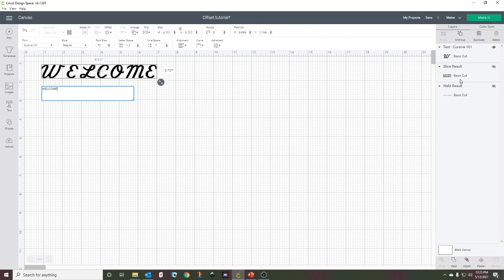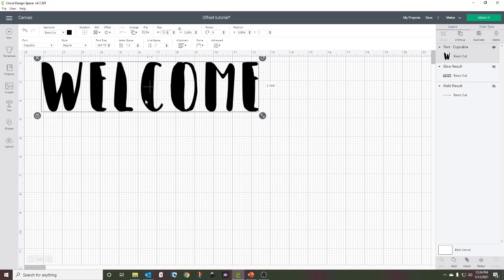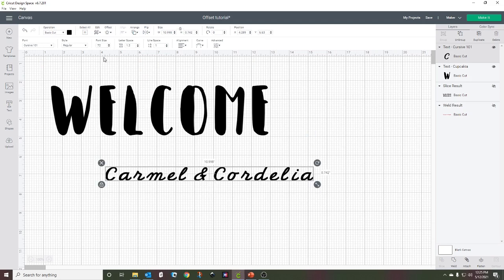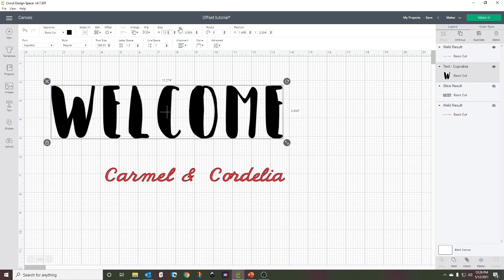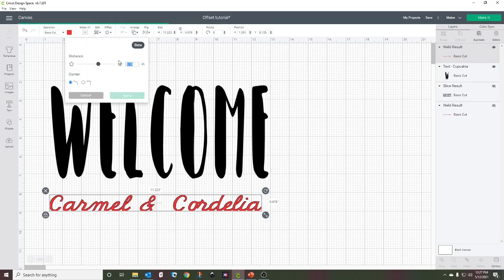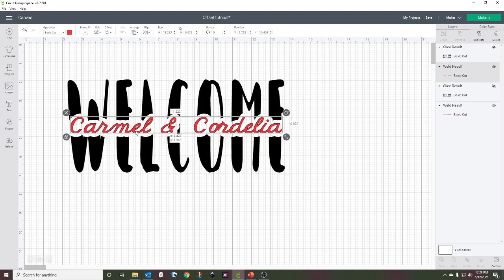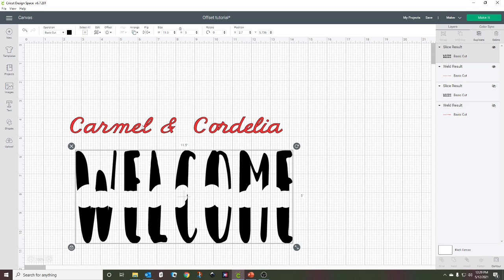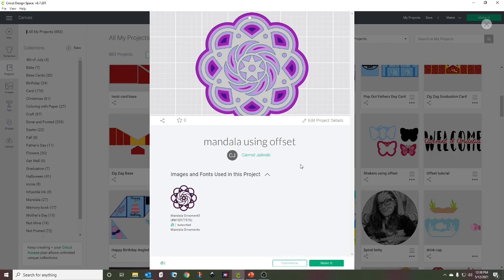Project 1 Offset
This video is the first of three projects I will design with you following along using the new offset tool.  It is a welcome with cursive names cut out.  See this and other tutorials for using your Cricut and Design Space